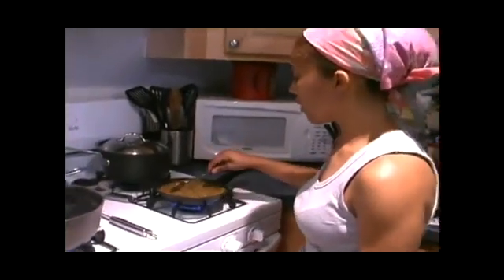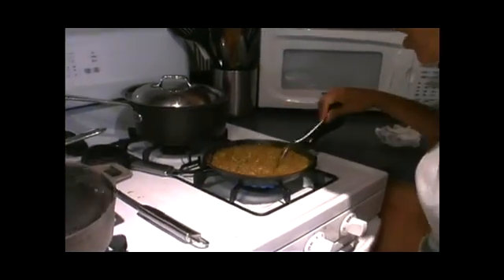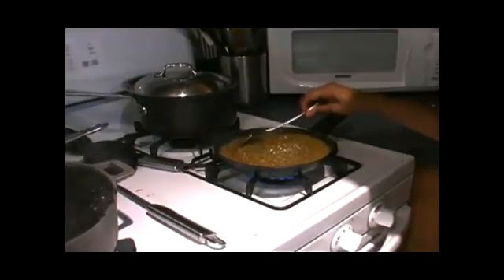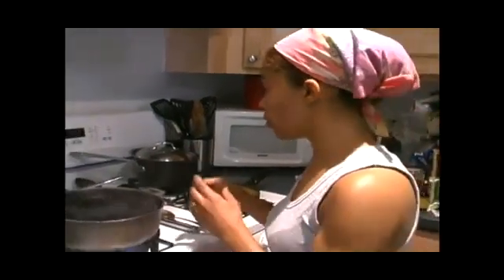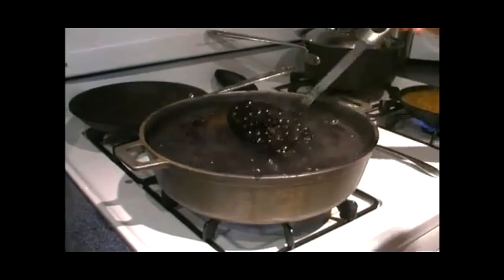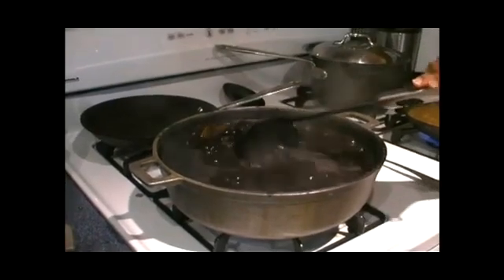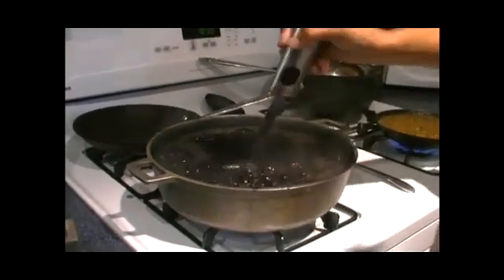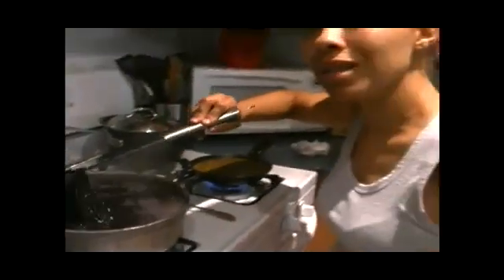Checking The Beans For Cuban Black Bean Soup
Checking The Beans For Cuban Black Bean Soup. Part of the series: How To Make Cuban Black Bean Soup. How to check the beans when making Cuban black bean soup; learn more about traditional Cuban and Latin American food in this free cooking video.